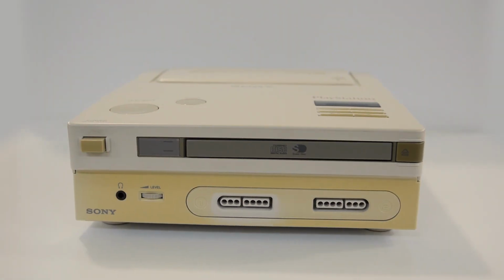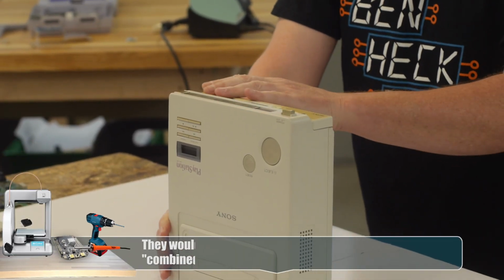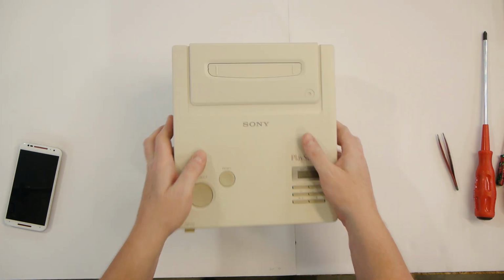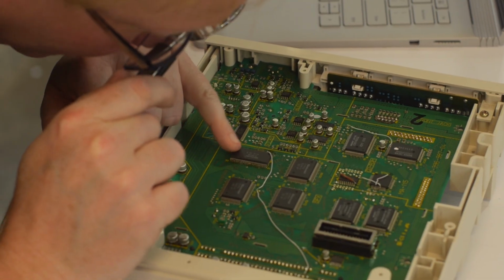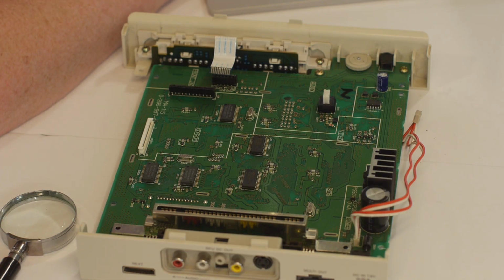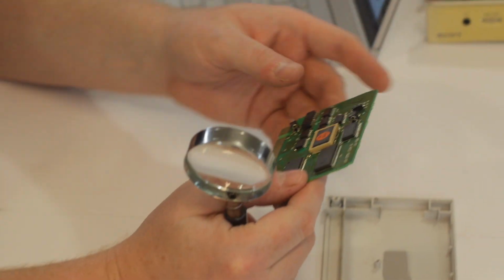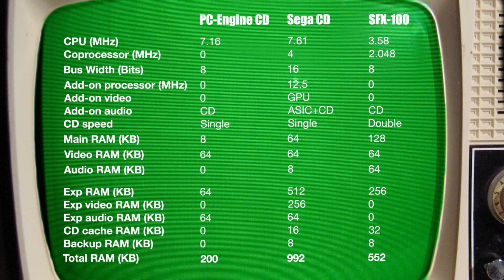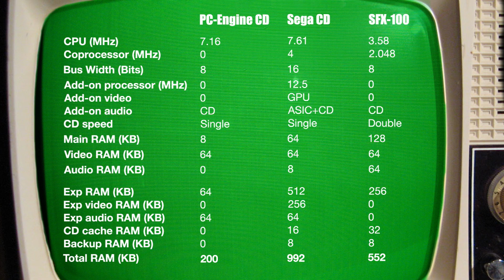Ben Heck's Nintendo-Playstation Prototype Pt 1 Teardown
In  this special episode of 'The Ben Heck Show' Terry and Dan Diebold brought us the Nintendo PlayStation Prototype thought to be one of the rarest consoles ever. We plan on tearing it apart and then in part 2 get it working again. Let's get started!